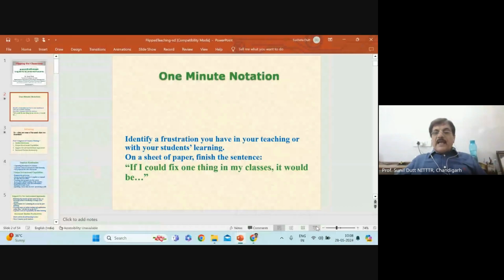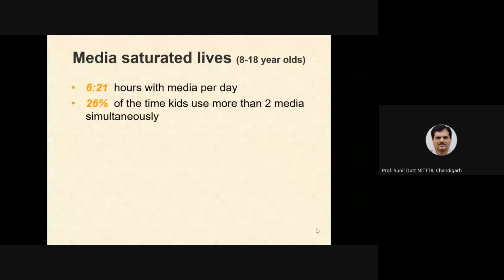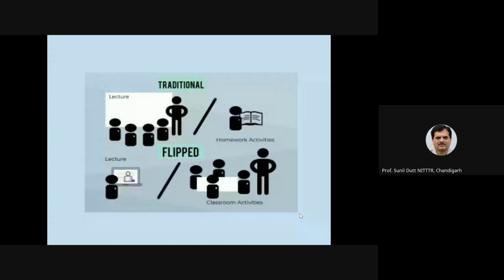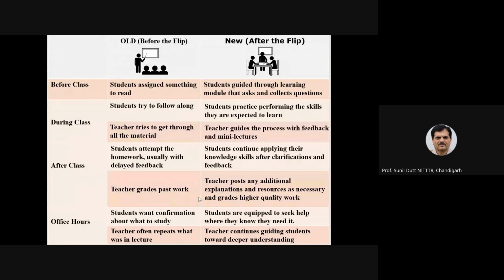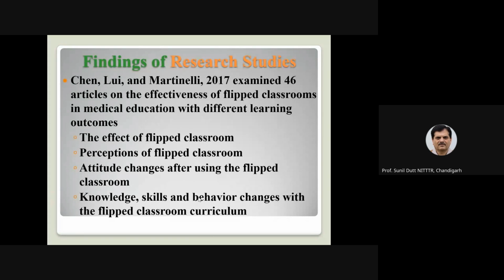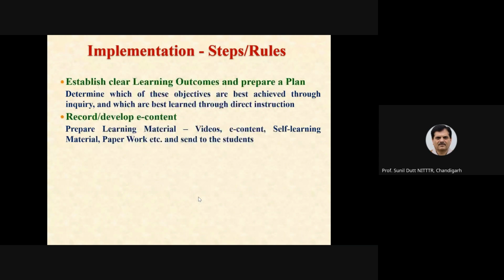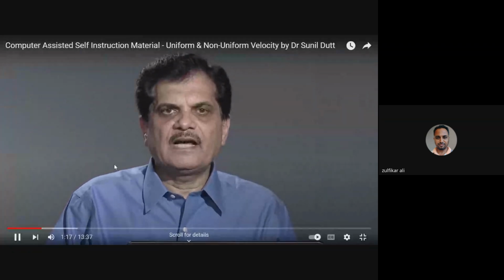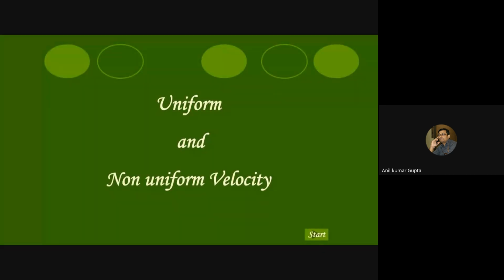Flipped Classroom Concept Features or Implications for Teaching Learning Dr Sunil Dutt